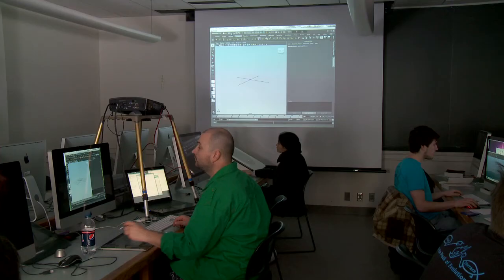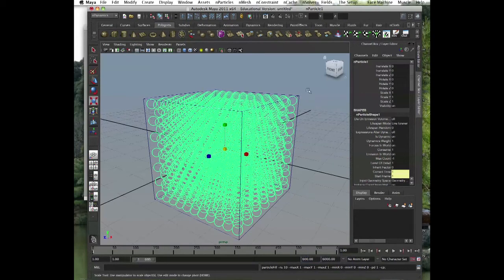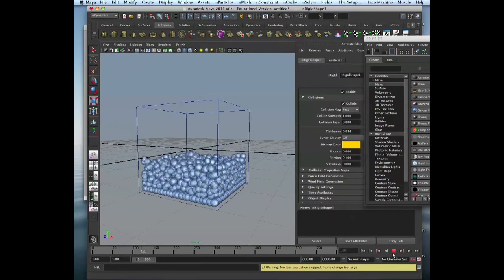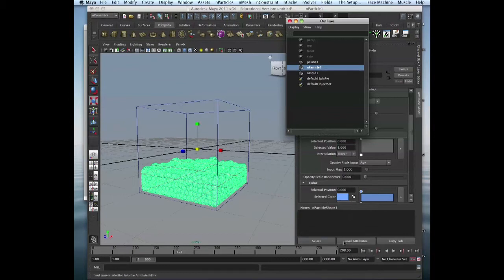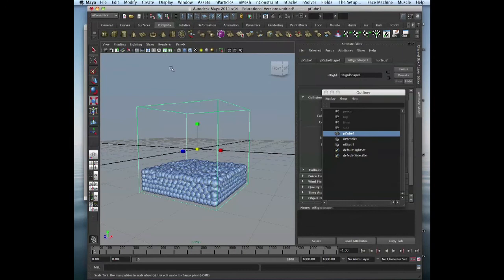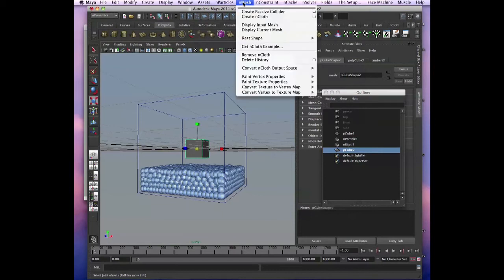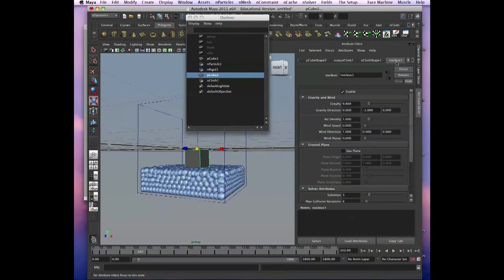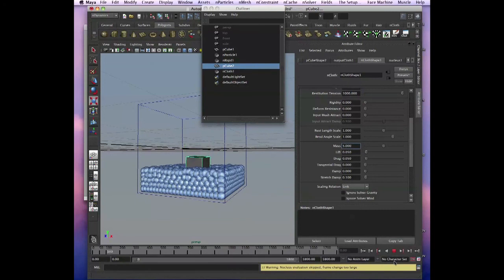Day 2 - 5.1 - nParticles: Exercise: Glass of Water (Part 1/3)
Robert Vaindiner shows how to build and manipulate a container of liquid. (Part 1)